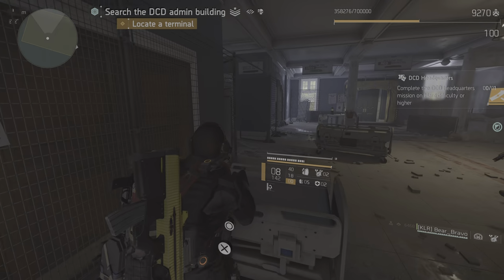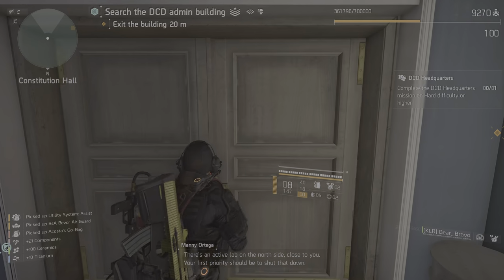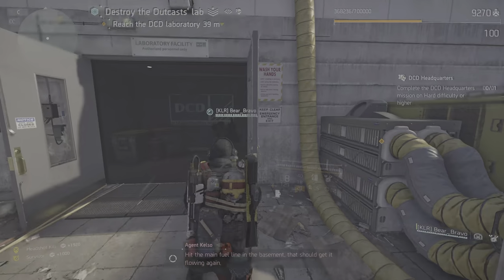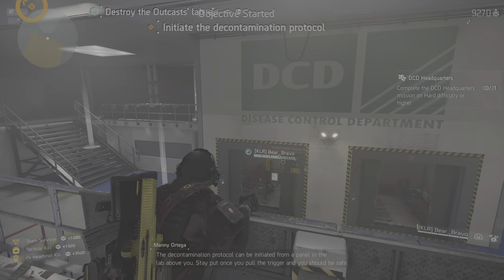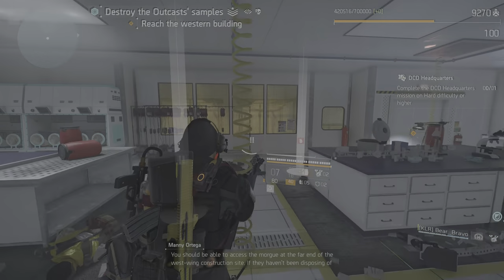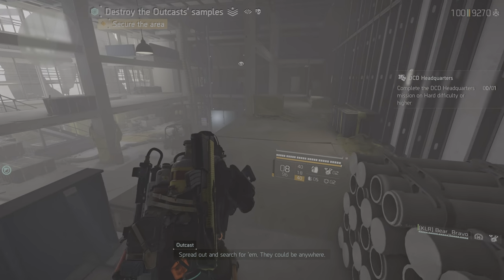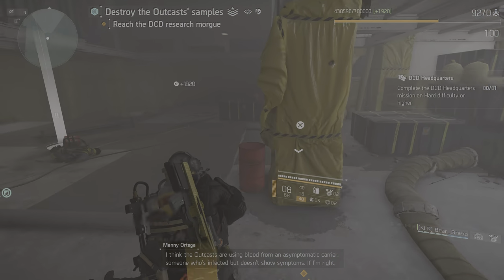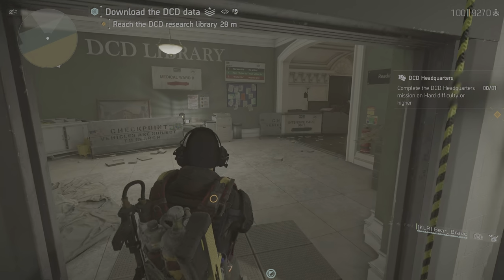DCD Headquarters SUICIDE BOMBER STATUS TANK Build - The Division 2